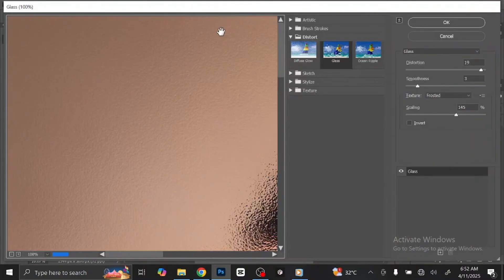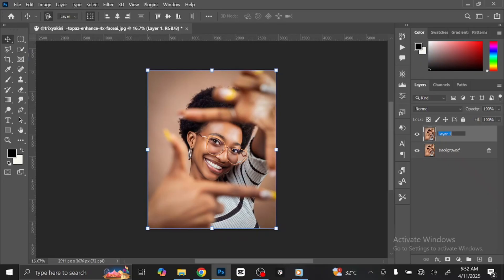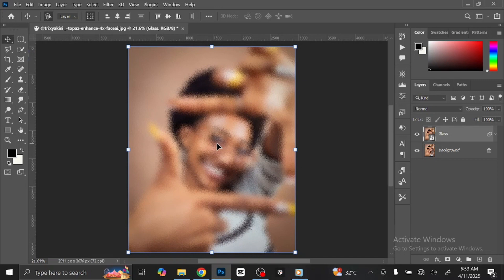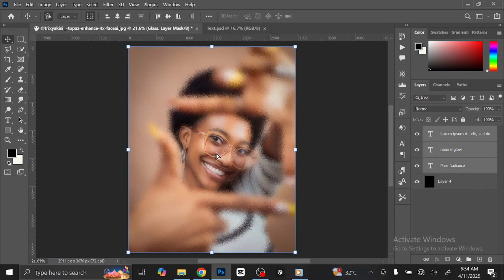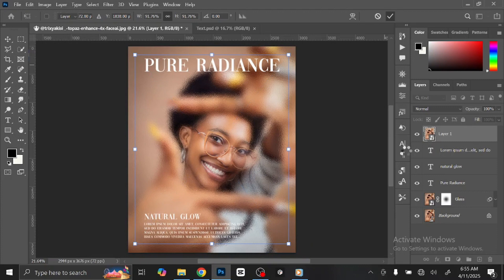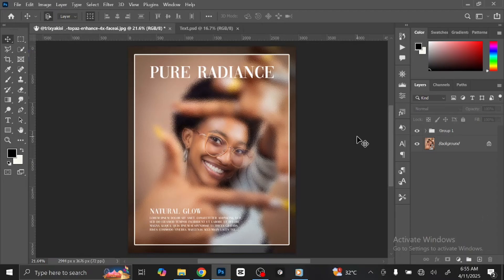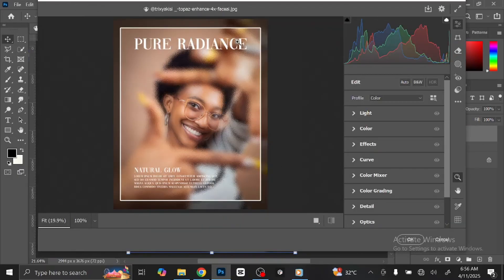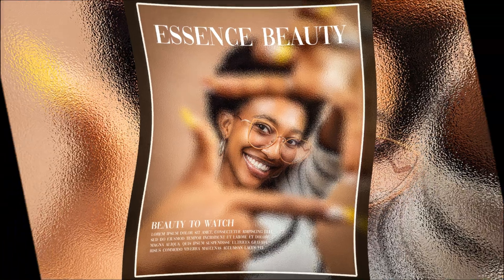How to Create a Stunning Glass Poster Design in Photoshop | Step-by-Step Tutorial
Hello freiends, welcome back to another photoshop tutorial. In this tutorial, I'll show you how to create a glass poster design with a sleek and professional look. Whether you're designing for social media, branding, or personal projects, this tutorial will guide you through the step-by-step process of achieving a stunning glassmorphism effect.

✨ What You'll Learn:
✔️How to create a frosted glass effect using shapes and blending options
✔️How to add depth with blur and shadow techniques
✔️Tips for working with layers and opacity to enhance the glass feel
✔️How to incorporate text and images into your poster design
✔️Tricks to give your poster a polished and clean look

🛠️ Tools Used:
✔️Adobe Photoshop (any recent version will work)

0:30 - Setting up the canvas
1:15 - Creating the background
2:00 - Designing the glass panel
3:20 - Adding text and graphic elements
5:00 - Final touches and export

💬 Got questions or suggestions? Drop them in the comments below — I’d love to hear from you!